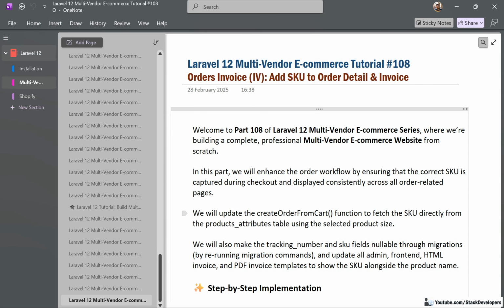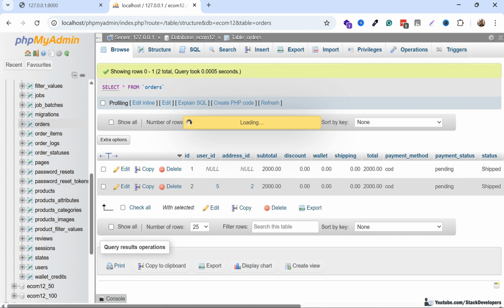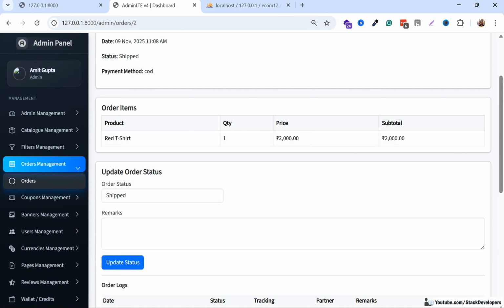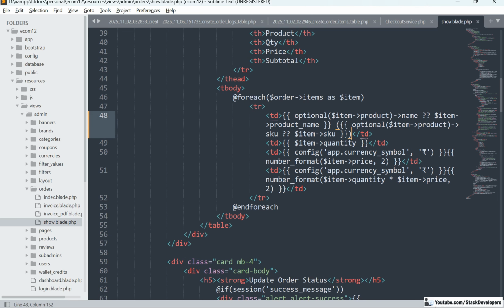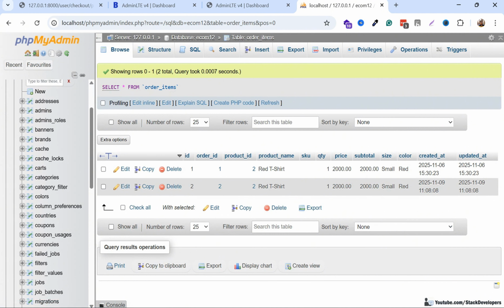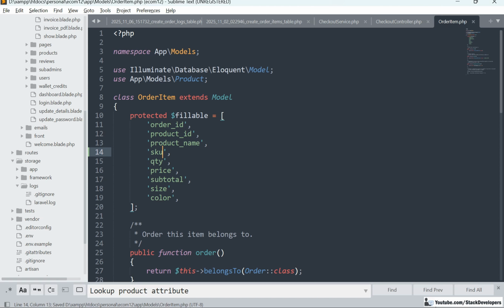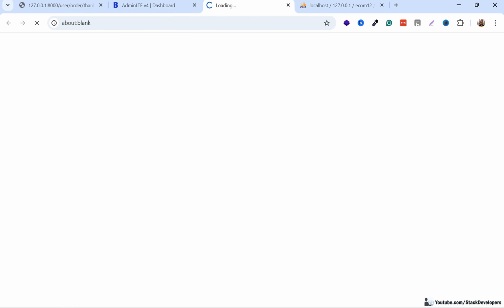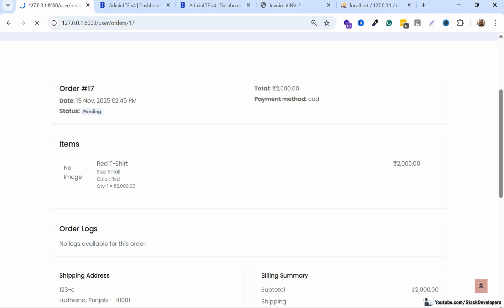Laravel 12 Tutorial #108 | Orders Invoice (IV): Add SKU to Order Detail & Invoice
Welcome to Part 108 of Laravel 12 Multi-Vendor E-commerce Series, where we’re building a complete, professional Multi-Vendor E-commerce Website from scratch.

In this part, we will enhance the order workflow by ensuring that the correct SKU is captured during checkout and displayed consistently across all order-related pages.

We will update the createOrderFromCart() function to fetch the SKU directly from the products_attributes table using the selected product size.

We will also make the tracking_number and sku fields nullable through migrations (by re-running migration commands), and update all admin, frontend, HTML invoice, and PDF invoice templates to show the SKU alongside the product name.

✨ Step-by-Step Implementation

✅ 1) Make tracking_number Nullable in orders and order_logs Tables
We will simply update nullable from phpmyadmin for now and later on will run "php artisan migrate:fresh --seed" command to automatically add nullable with the tracking_number column.

Make sure to add nullable for tracking_number column in orders and order_logs Migration files

✅ 2) Update createOrderFromCart() to Correctly Store SKU
We will update the createOrderFromCart() function in CheckoutService to correctly extract SKU from the products_attributes table.

✅ 3) Show SKU in Admin Panel – Order Detail Page
In the admin show.blade.php, we will update the order items table to display the SKU with Product Name.

✅ 4) Add SKU to HTML Invoice (invoice.blade.php)
We will update the HTML invoice table to show SKU next to the product name.

✅ 5) Add SKU to PDF Invoice (invoice_pdf.blade.php)
We will update the PDF invoice layout so SKU appears exactly the same way as the HTML invoice.

✅ 6) Show SKU in User Account – Order Detail Page
On the frontend /front/orders/show.blade.php, we will update the item list to display SKU.